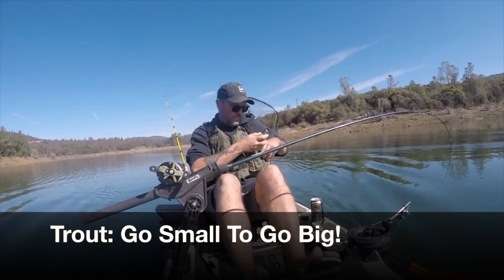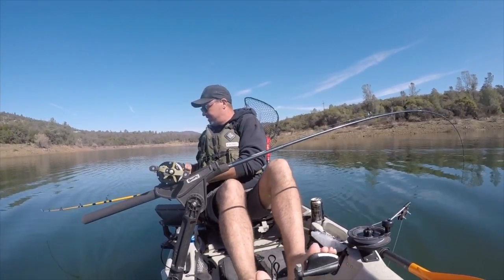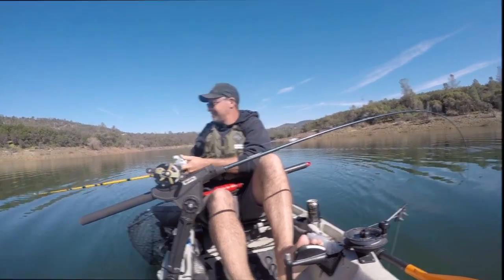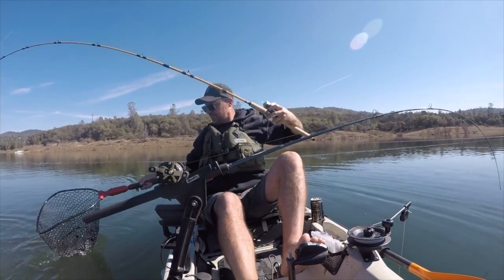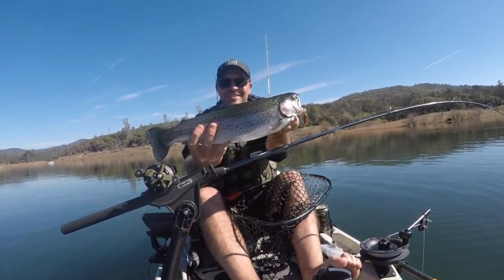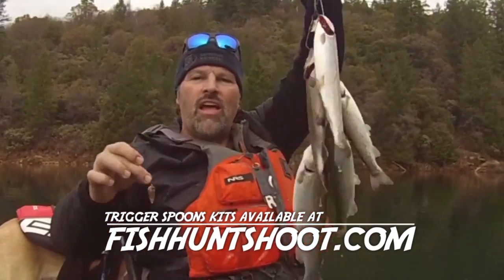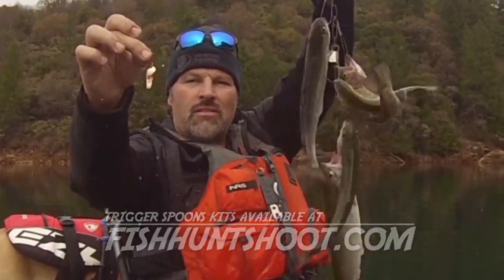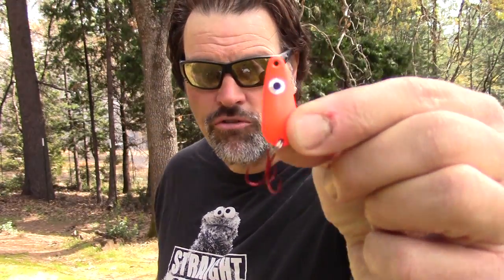Trout: Go Small To Go Big!